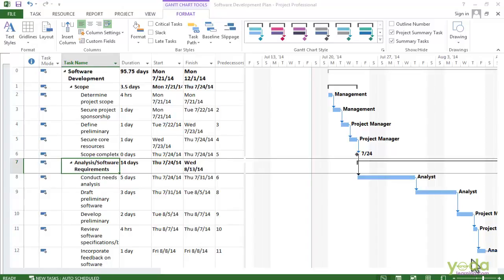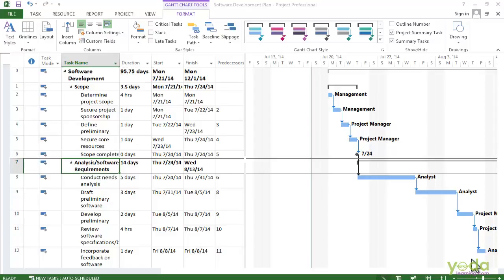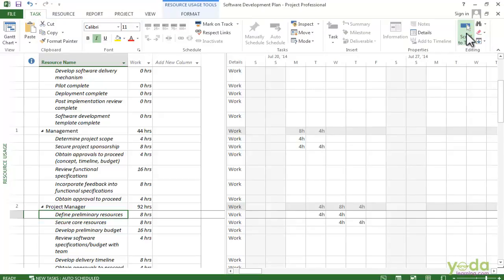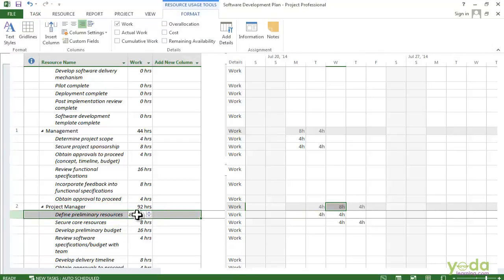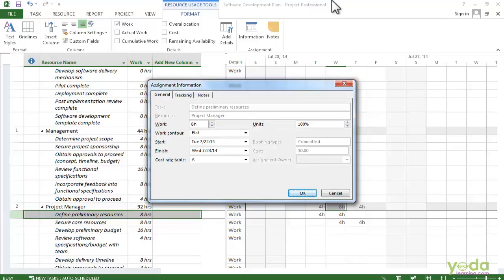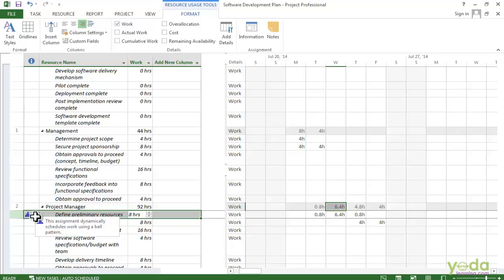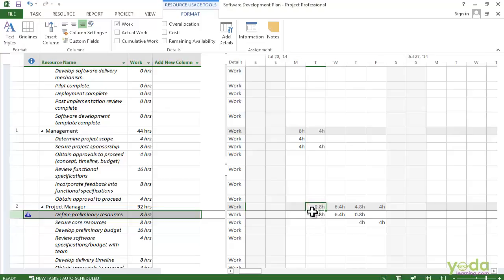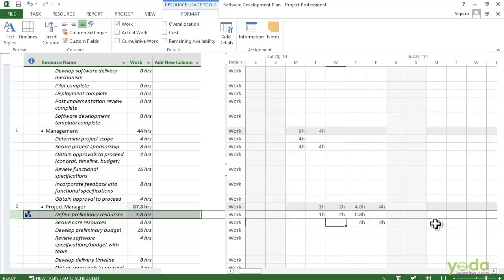9.5 Adjusting a work counter